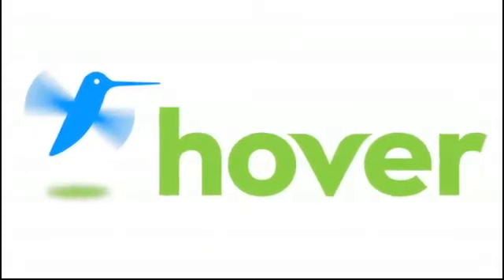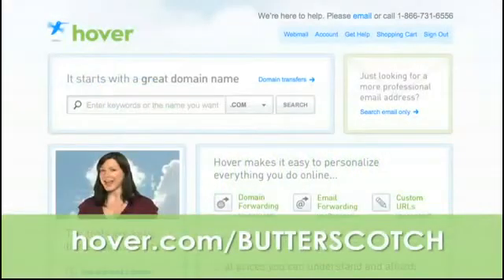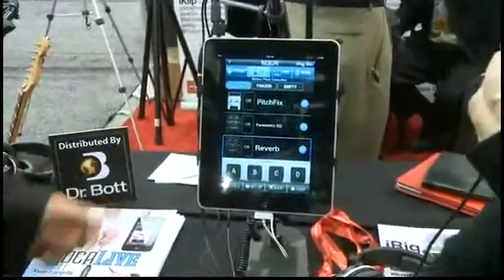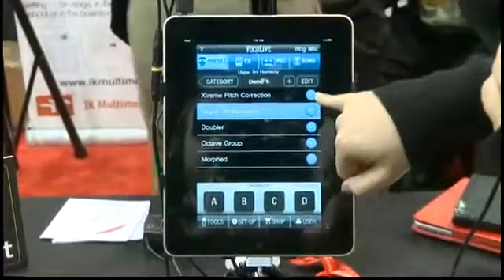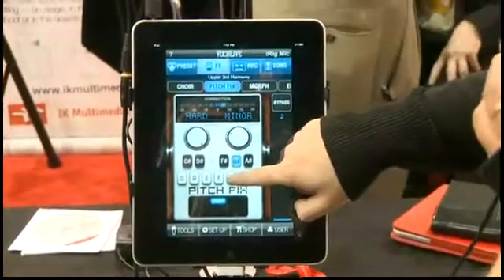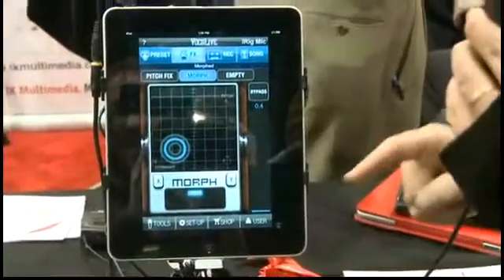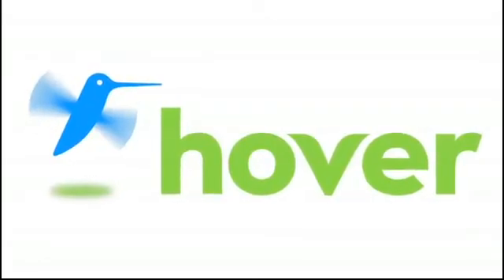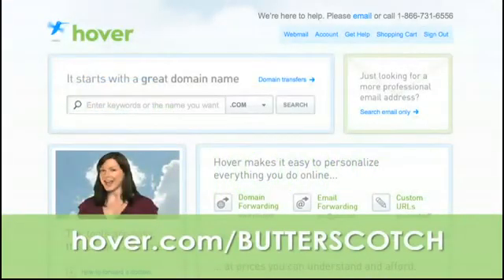CES 2011 - How iRobot is furthering robotics applications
Sean Carruthers speaks with Charlie Vaida at CES 2011 about the various applications for iRobot Corp's latest in robotic devices. While many know of the floor cleaning robots by iRobot, you might not know that they also make robots that can search warzones for bombs while controlled by an Xbox-style controller, or survey the seas for various data @ butterscotch.com